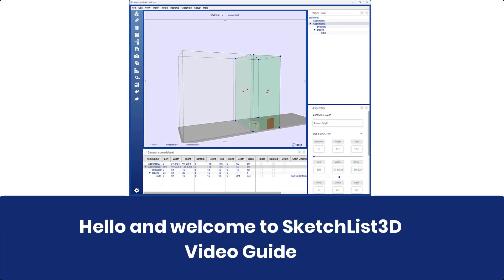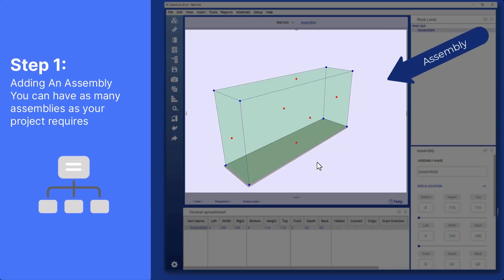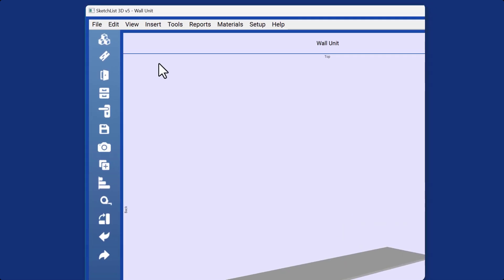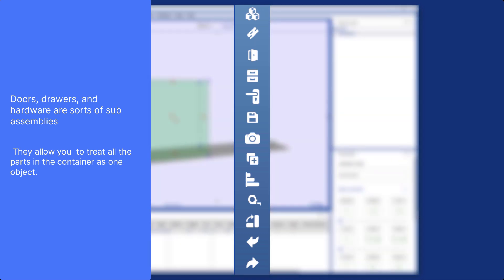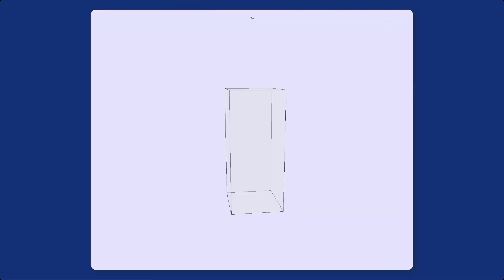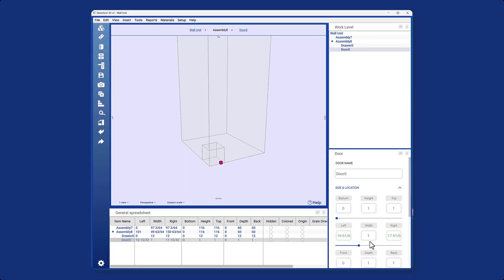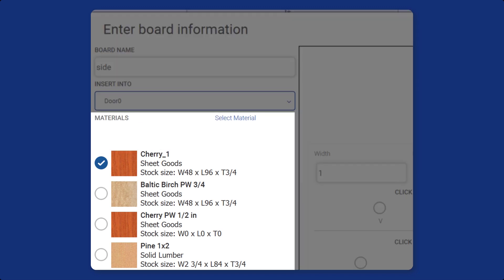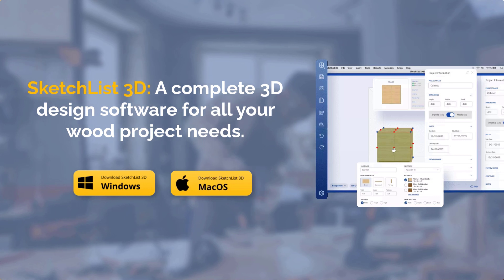The Best Way: How to Structure SketchList 3D Projects: A Step-by-Step Guide for Woodworking Design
In this informative video, we delve deep into SketchList 3D's project framework, the leading software for woodworking design. Understanding the project structure is essential for seamless woodworking design and efficient project management. Join us as we explore the components, receptacles, and groupings of SketchList 3D projects.

Throughout this video, you will gain knowledge on:

    The significance of project structure and organization

    How to generate and oversee containers for different design elements

    The role of groupings in managing boards, doors, drawers, and hardware

    Helpful tips and techniques for effectively working with receptacles and groupings

    Strategies for duplicating, removing, saving, and resizing receptacles as required

By mastering the SketchList 3D project framework, you will possess the foundation to unleash your creativity and bring your woodworking designs to life with accuracy and efficiency. Embark on this journey to optimize your woodworking projects using SketchList 3D.